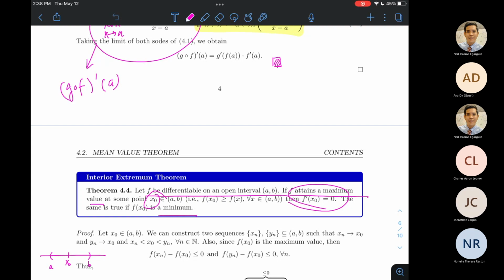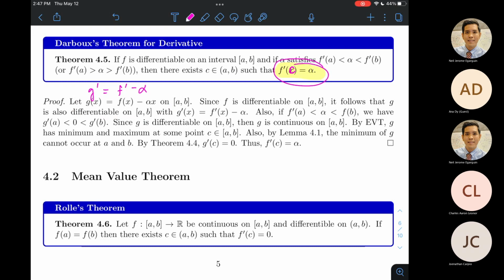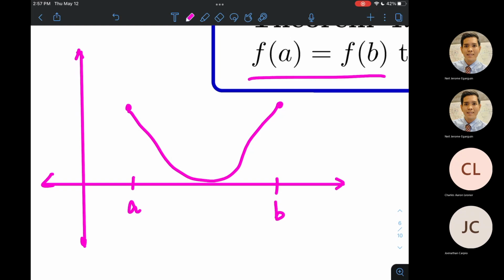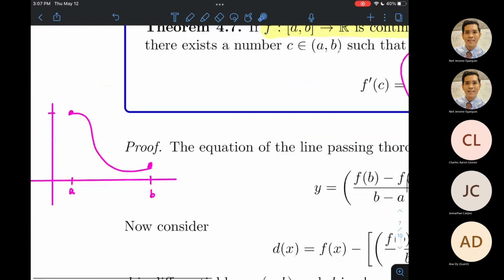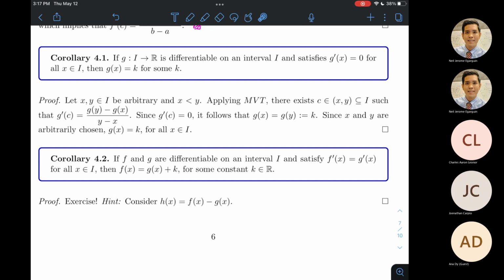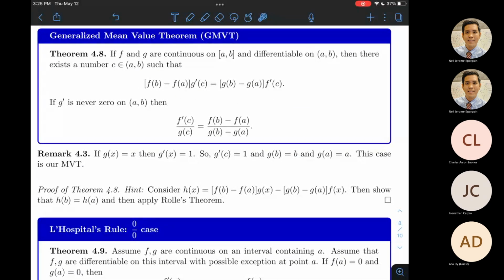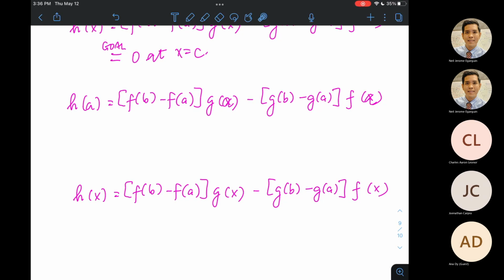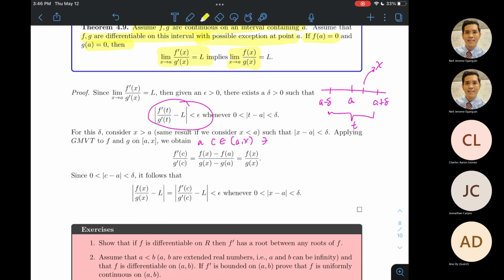MATH 155 X. Meeting 20 (20220512) Major Derivative Theorems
In this video, we talk about some major results involving the derivative. These include Darboux' Theorem, Rolle's Thereom, the Mean Value Theorem, the Generalized MVT, and a case of L'Hospital's Rule.